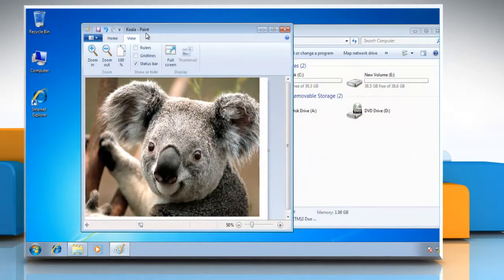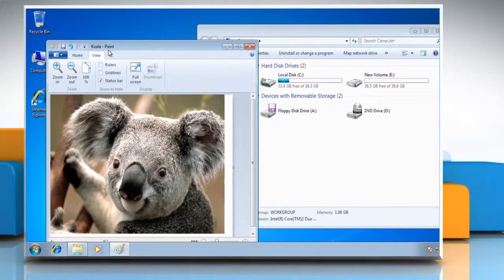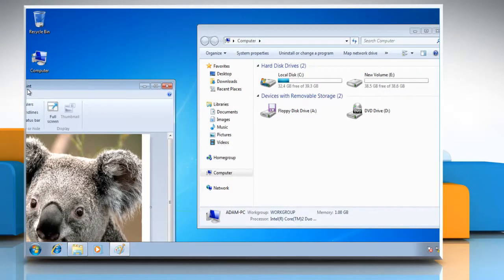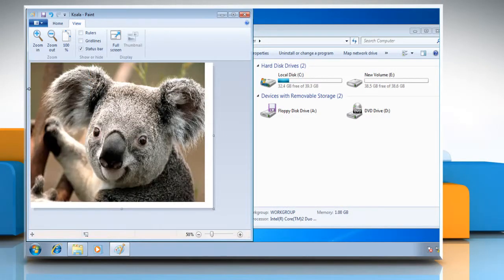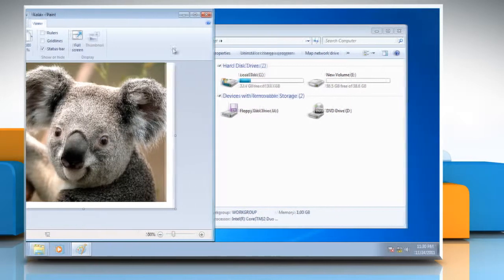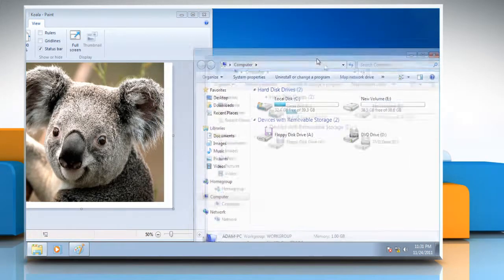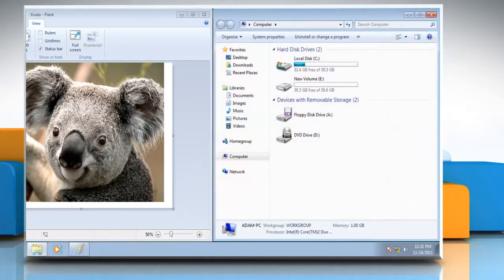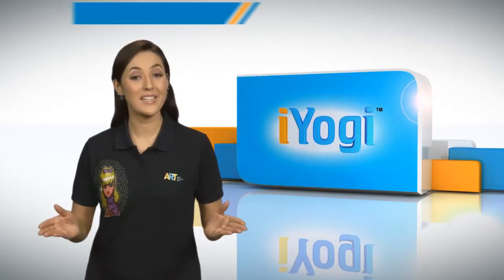Windows® 7: How to tile screens on Windows® 7-based PC?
If you are looking for the steps to tile screens on a Windows® 7-based PC.If you did not know, Windows® 7 has the ability to tile windows automatically. This particular feature of Windows® 7 enables you to view two or more windows or documents simultaneously on a large monitor, in turn saving time and mouse clicks.